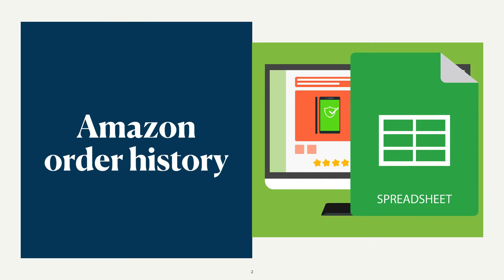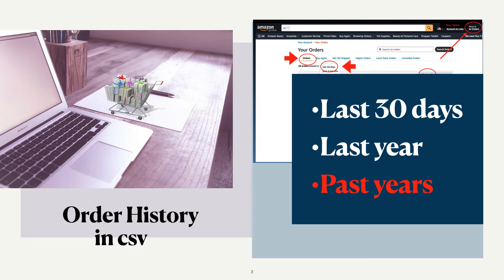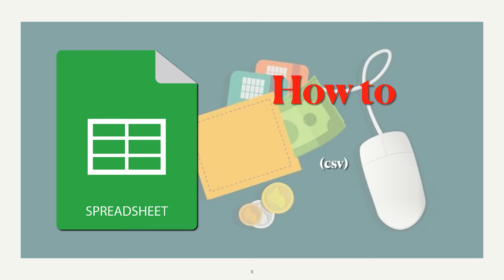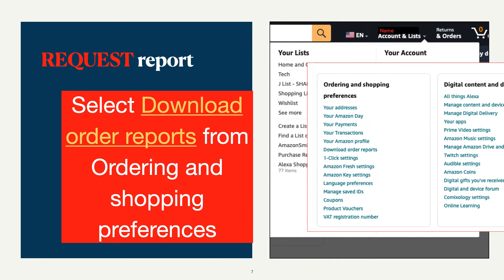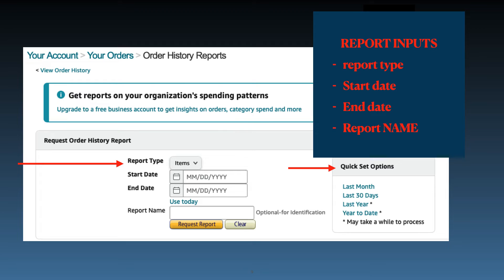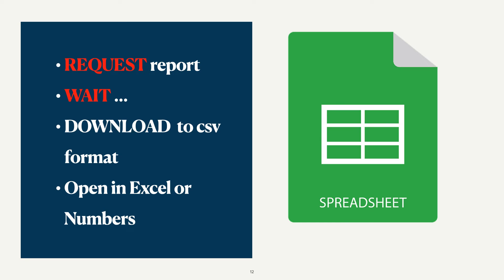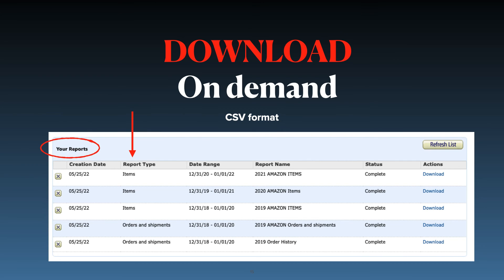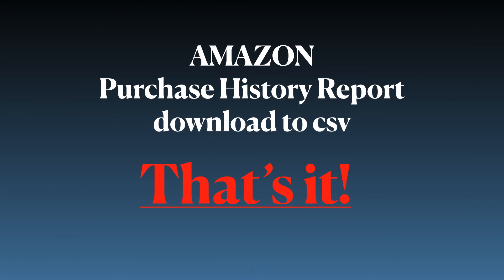DOWNLOAD YOUR AMAZON ORDER HISTORY to CSV for Google Sheets, Excel, Numbers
NOTE: If you are reading this, please check my 2024 video on downloading your AMAZON ORDER HISTORY. Amazon introduced a new process for downloading this data.

AMAZON HAS MODIFIED THE WAY TO DOWNLOAD YOUR DATA. *AFTER MARCH 20, 2023, THE OLD WAY WILL BE ELIMINATED. click the link to view the new way to download your data

DOWNLOAD your AMAZON order history in CSV format to open in Google Sheets, Excel or Numbers -- helpful way to stay organized, manage expenses and keep a record for tax purposes. If you have a side gig, small business or hobby, this will save you time and stress.

If you're a small business, or have a side gig, and your Amazon purchases are business related, having your records downloaded and organized can save a LOT of time come tax time.

TAX PREP SERVICE YOU CAN CHECK OUT (with free edition)
FreeTaxUSA Free Federal $14.99 State